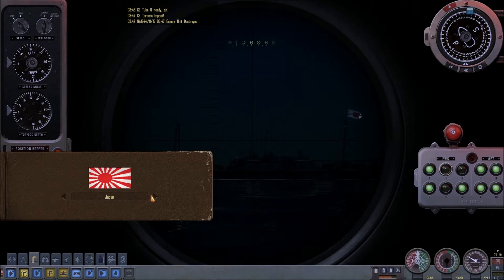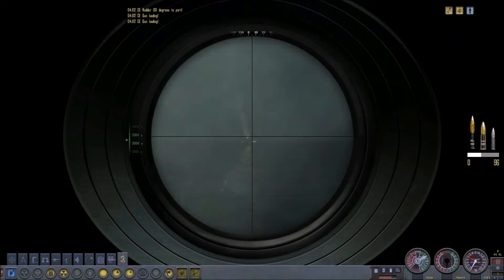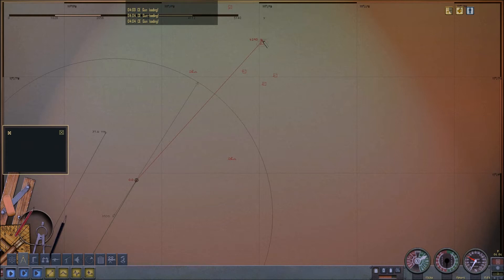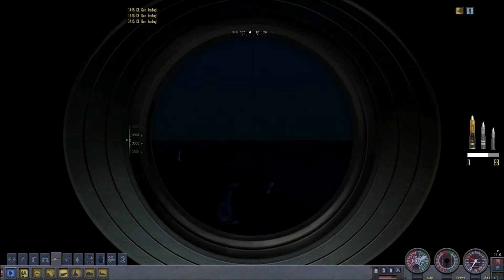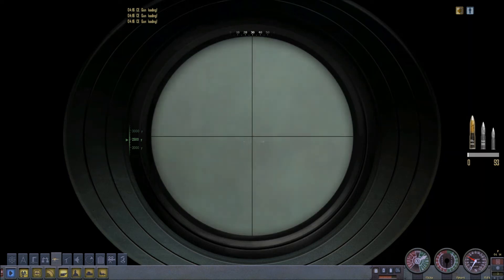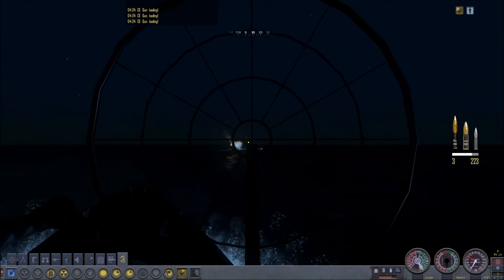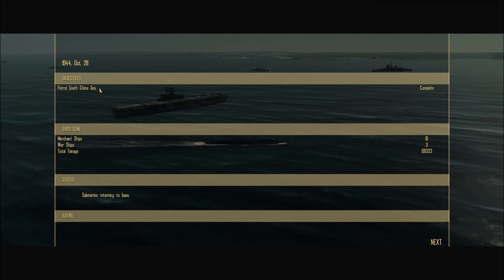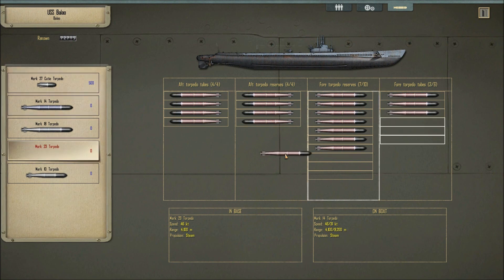Let's Play - Silent Hunter 4 - The Chronicles of the USS Balao - Episode 13 [3/3]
The third part of the thirteenth episode of my Silent Hunter 4 series, "The Chronicles of the USS Balao".

Sinking List (Entire patrol):

TBA